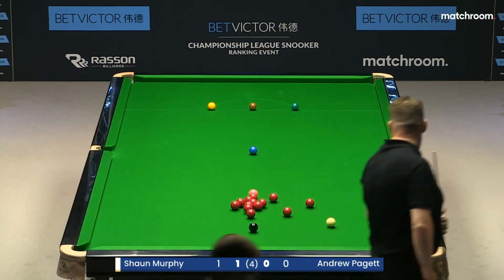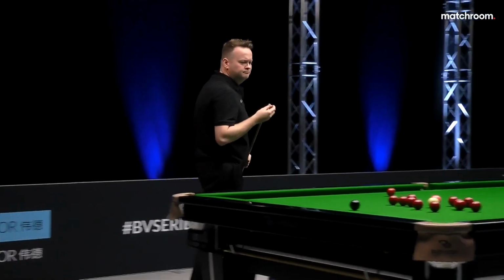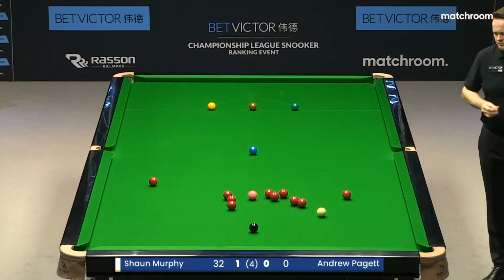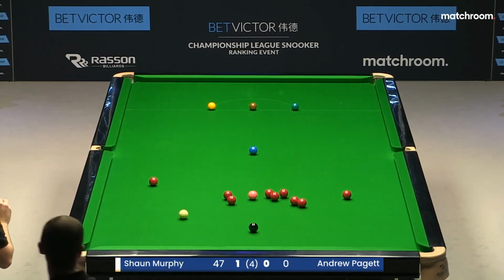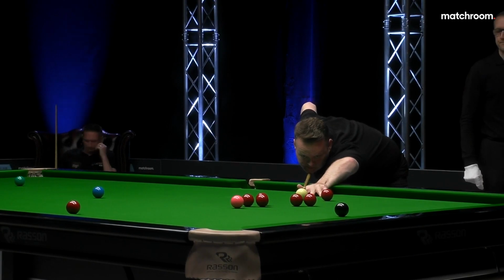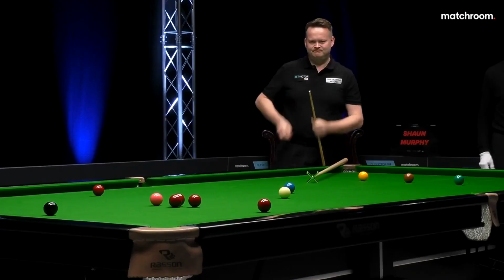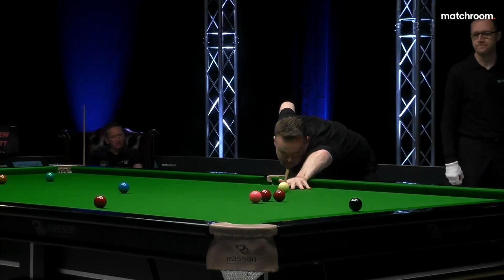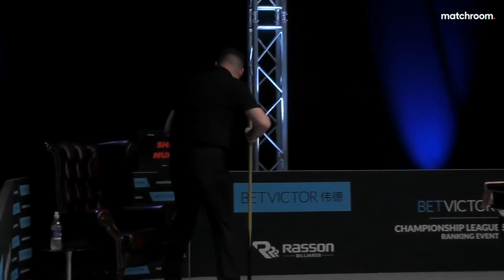Shaun Murphy Century vs Andrew Pagett | 2023 Championship League